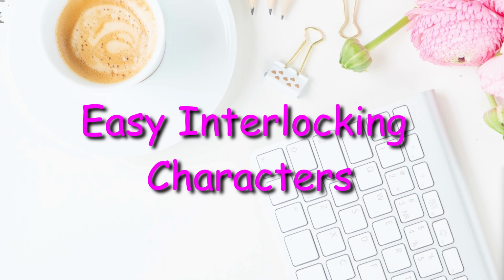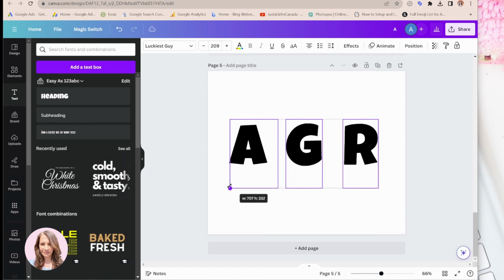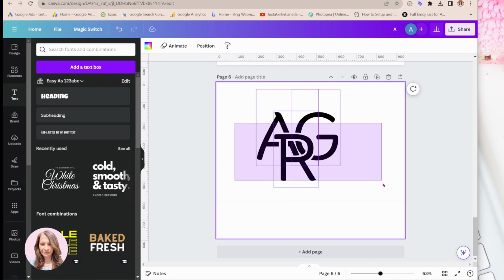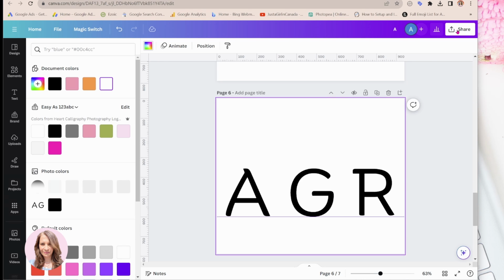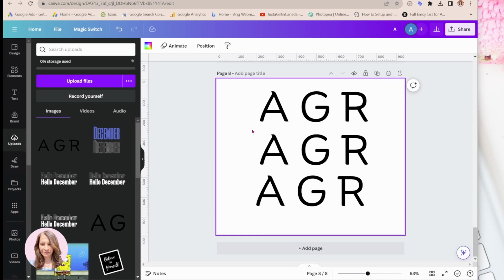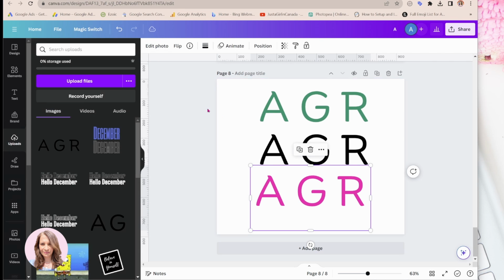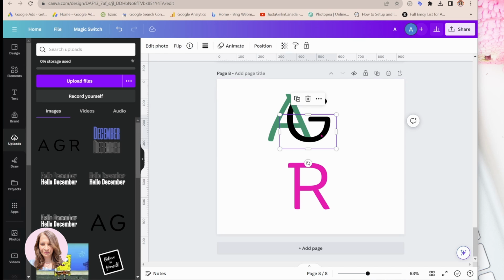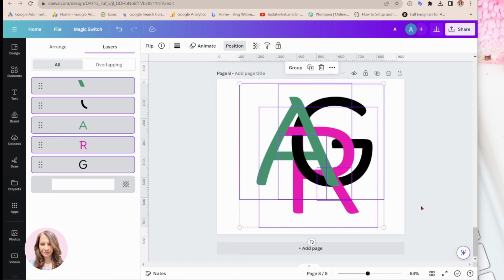Create Interlocking Letters with Canva Tutorial for Logo Design step by step for beginners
Learn how to create interlocking letters very easy with Canva for logo design. Interlock letter logo tutorial. Easy logo design with Canva. Create interlock letters with Canva. Join letters with Canva.

CANVA FACEBOOK GROUP, Join our facebook group to share your Canva designs and get feedback

Free png or jpg to svg/vector convertor: convertio.co